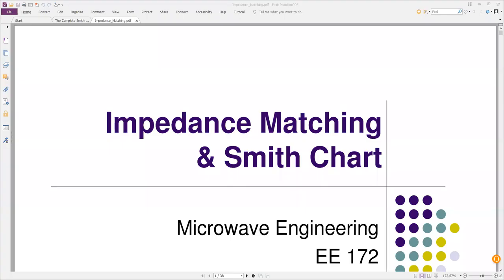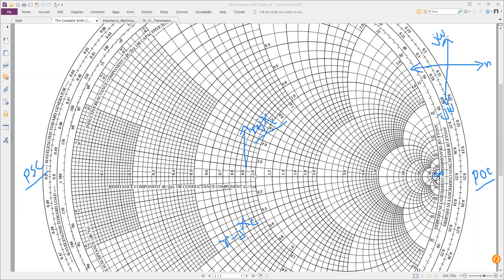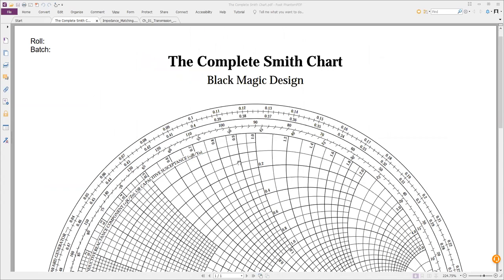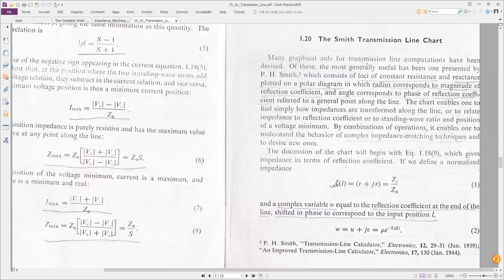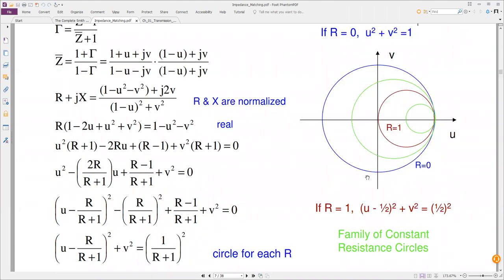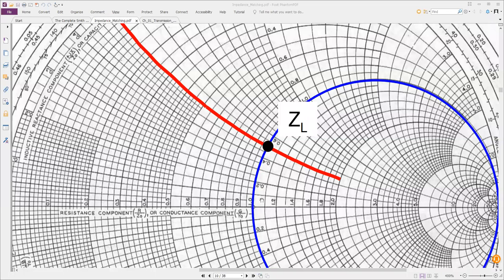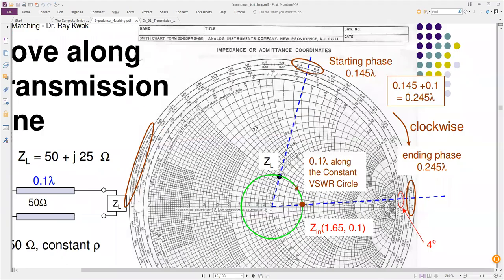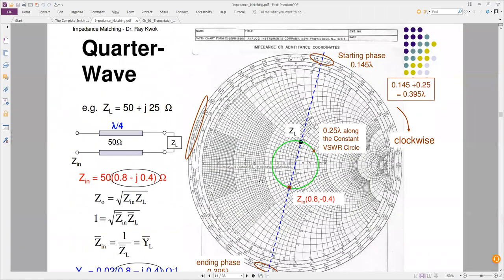D-28 EETE 411 L5